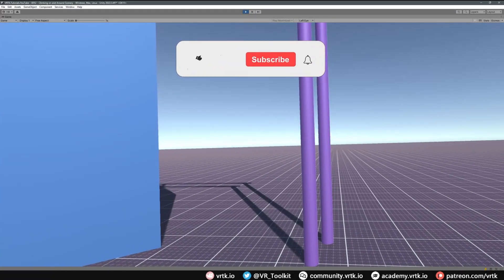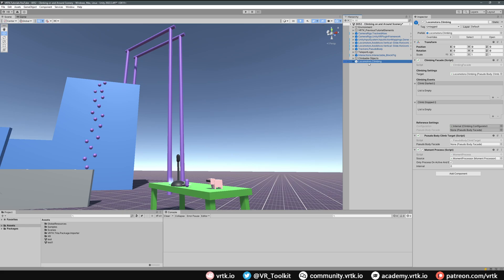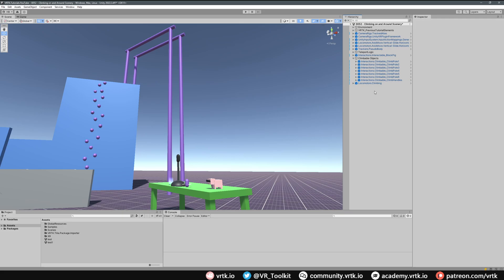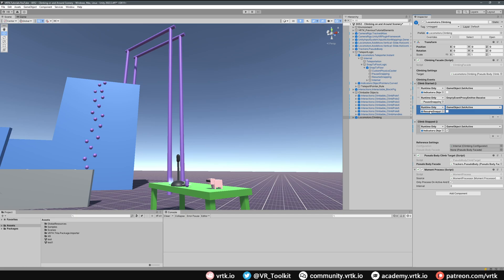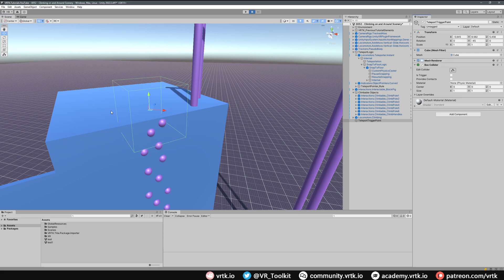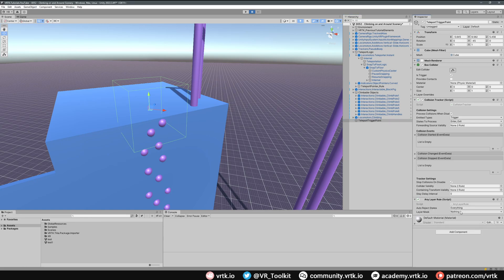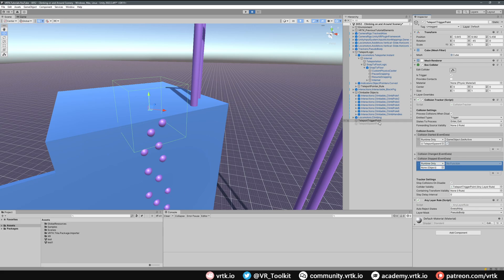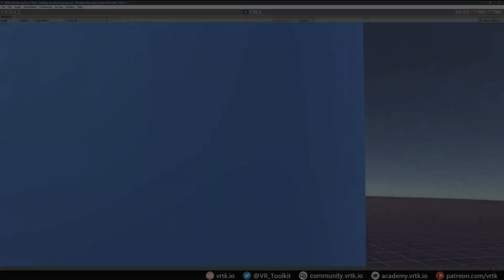[Unity XR] VRTK v4 - Climbing on and Around Scenery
Shows how to set up the Climbing package to allow climbing around the scenery using the PseudoBody as the climb target. It also shows how to allow for climbing to work alongside a teleporter to make it easy to finish a climb on top of an object by teleporting to the final safe climbed location.

0:00 - Intro
0:26 - Sponsor
0:35 - Making Scenery Climbable
2:47 - Configuring the Teleporter when Climbing
4:36 - Setting up a Teleport Point for safe dismounting when Climbing
8:36 - Demonstration
9:23 - Wrap up